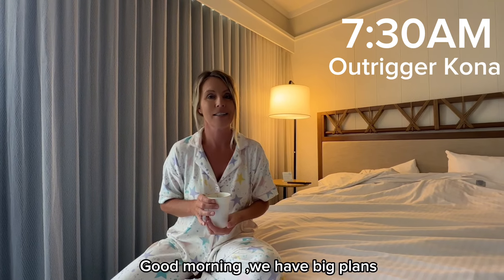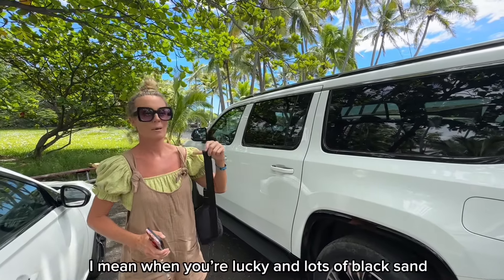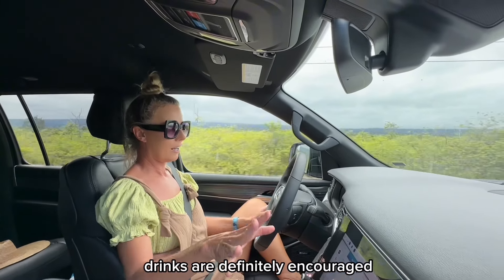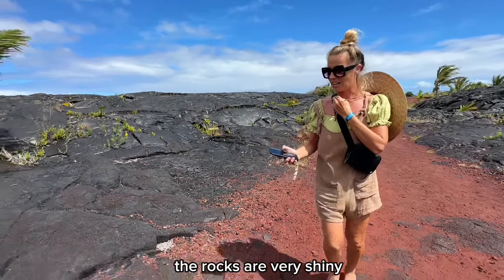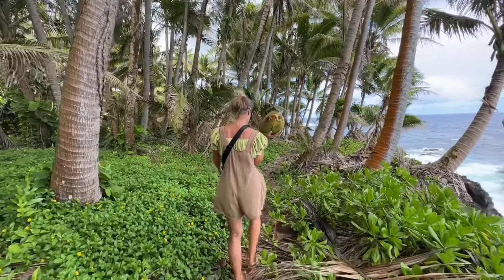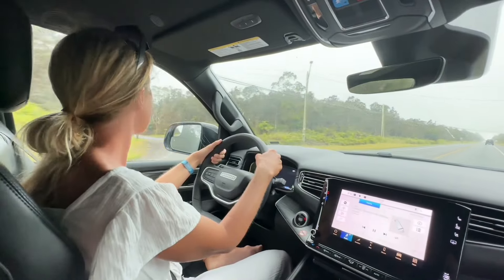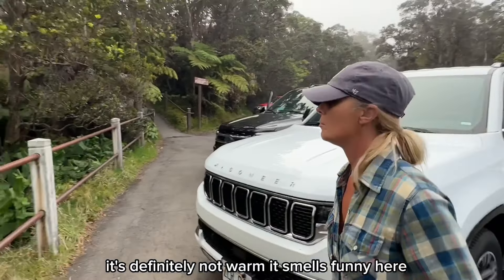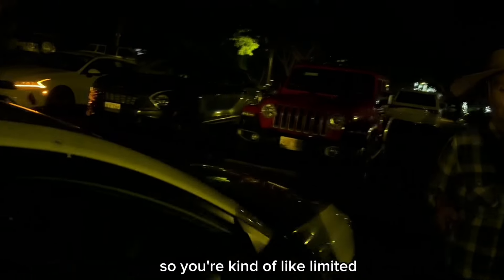Visiting New Land Earth just Created - Big Island of Hawaii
Visiting Kalapana area, black sand beaches and Volcano National Park.